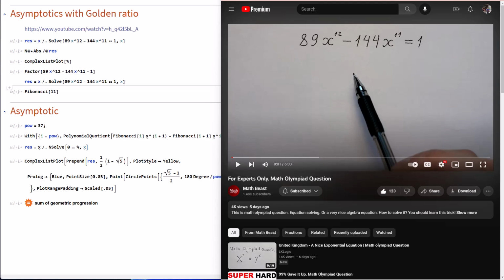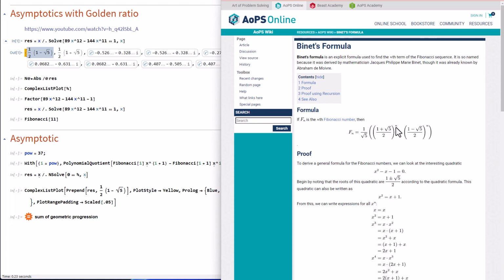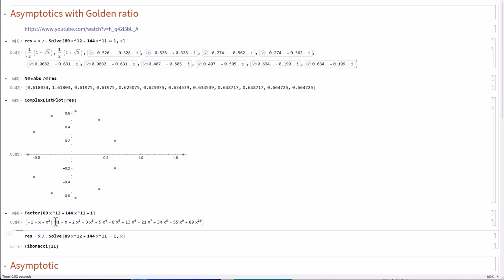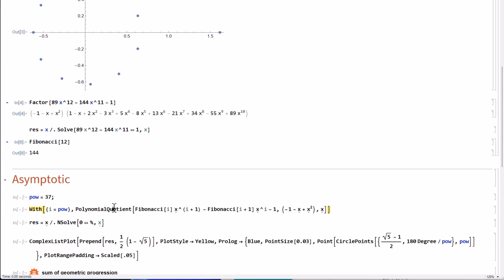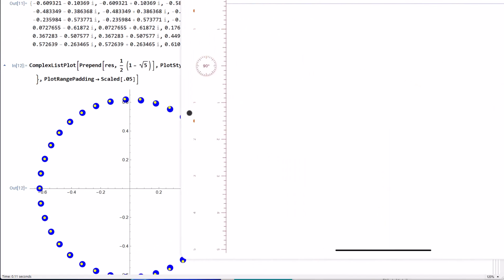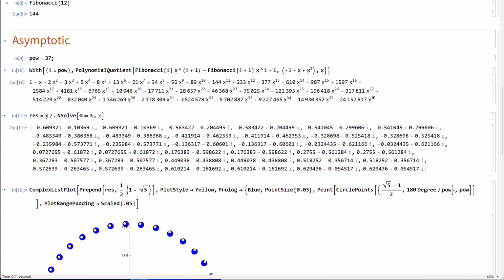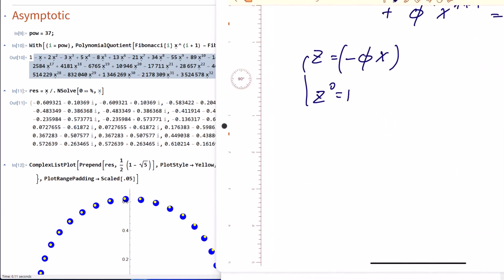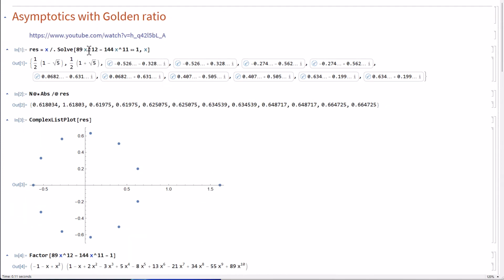Explore asympotic polynomial with Fibonacci and golden ratio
Explore a nice polynomial equation with Fibonacci coefficients.

0:00 Intro
01:45 Find all roots
02:21 Binet's formula
04:23 Visualization of roots
09:08 Asymtotic behavior
12:56 Geometric progression
17:00 Euler's identity